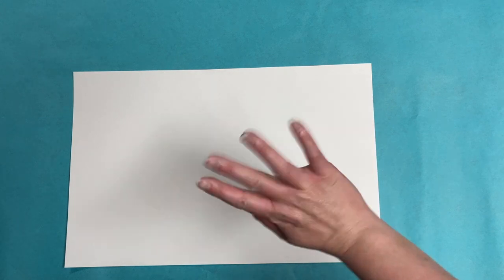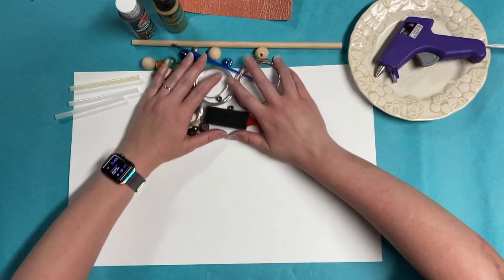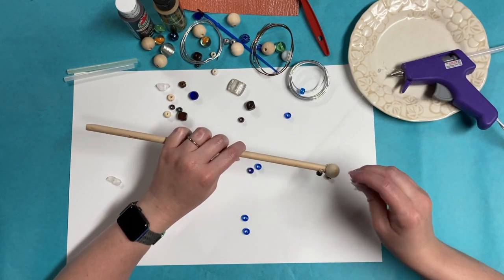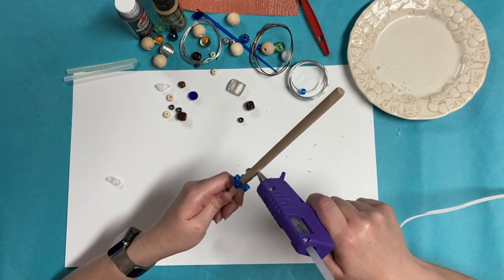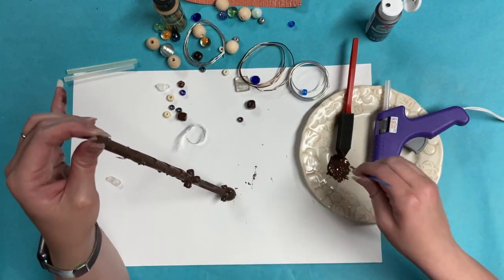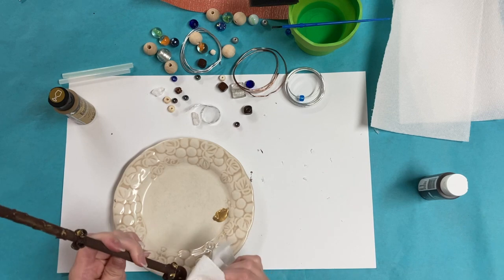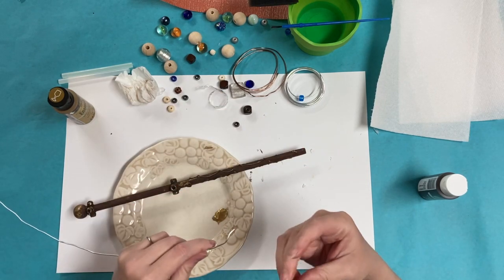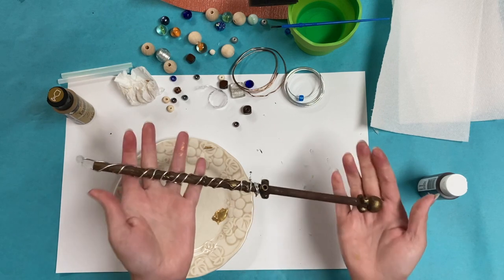TSRP 2020: Magic Wands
Tools and materials in your kit:
1 dowel rod
brown paint
gold paint
3 low-temp mini hot glue sticks
paintbrushes
assorted beads

You will need to supply your own low-temp hot glue gun.

Welcome back to this week's craft challenge! We're making magic wands today, and the rough gist is that you will glue or wire bits to your dowel rod, paint it, highlight it with gold paint for an antiquing effect (a technique used very differently but described very effectively

If you have access to acrylic sealer, it's highly recommended as a final step. Thanks and have fun!